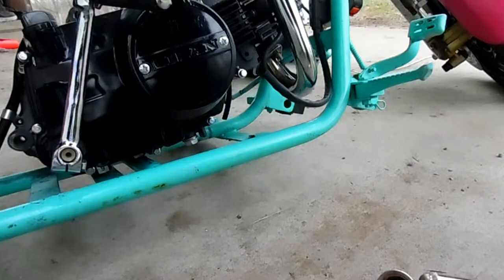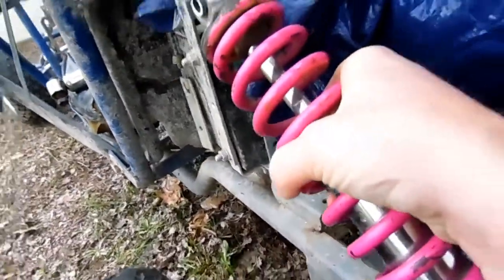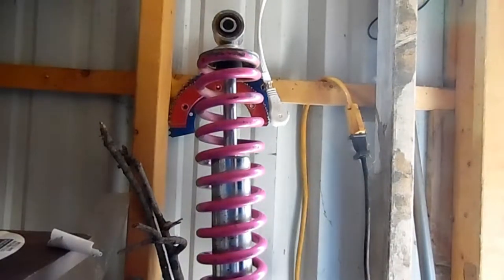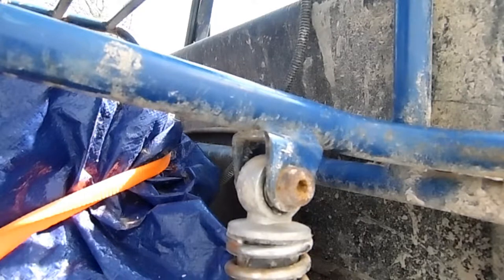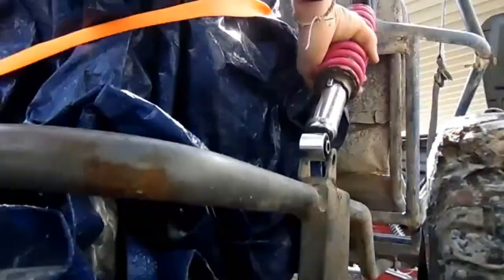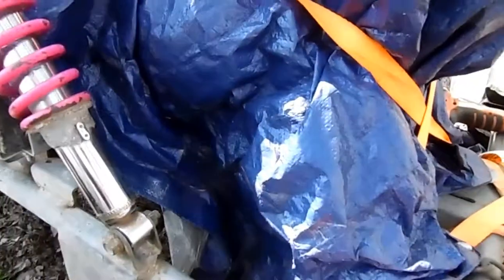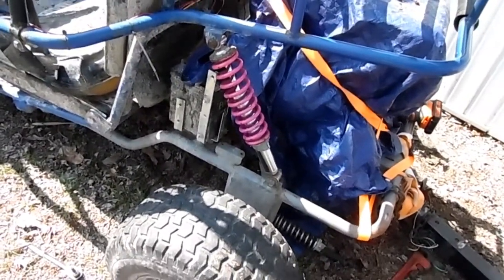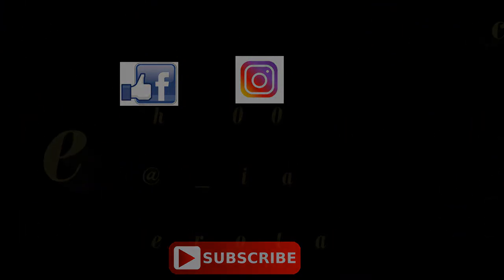301cc Rally Kart Gets New Shocks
go kart builds... we got some upgrades from a fellow youtuber for the Rally Kart . we wanted them on the front, but for that to works majors Mods to the frame would have to be done... please subscribe and like to help support our channel so we can continue builds..